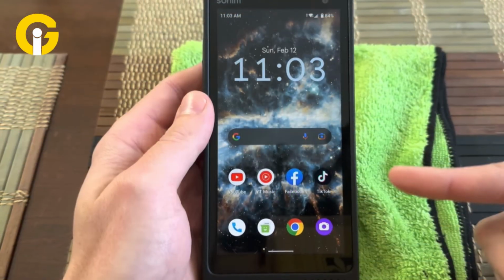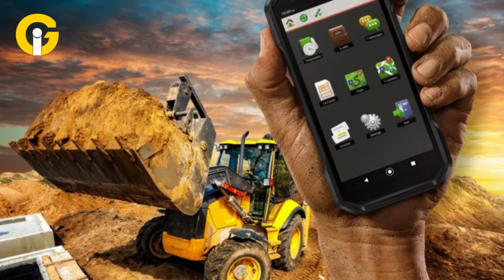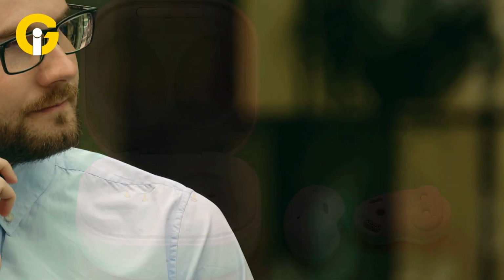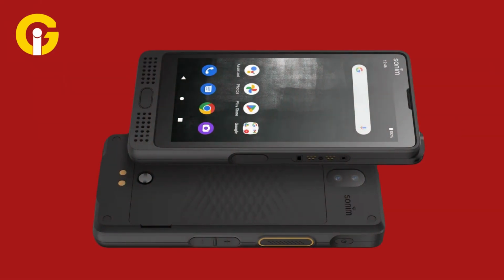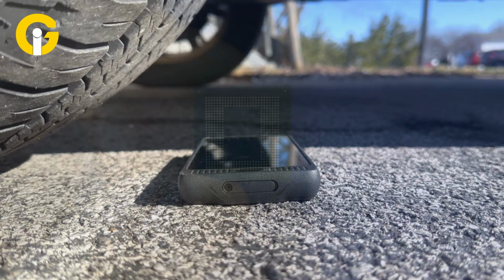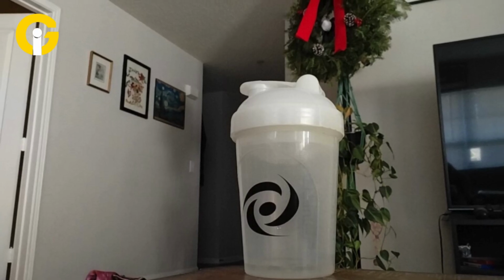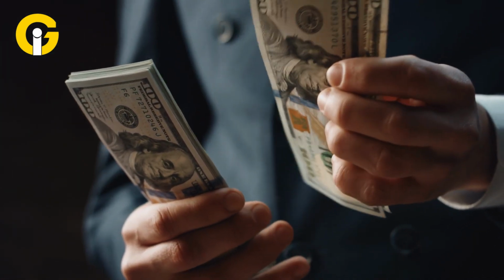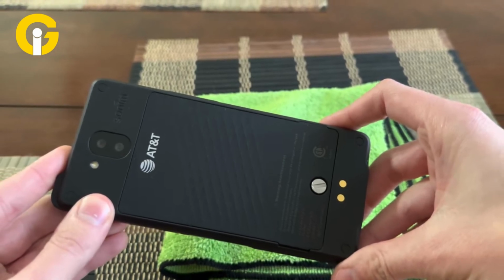Sonim XP10 Review: Rugged Phone That Can Handle It All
Sonim XP10 Review: A tough, ultra-rugged 5G phone built for extreme conditions. Check out its specs, durability, and performance.